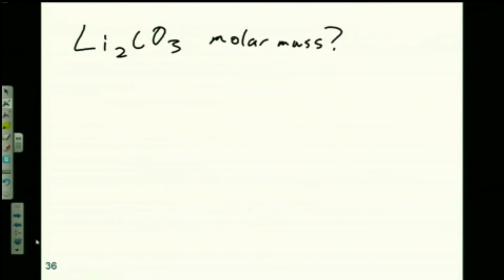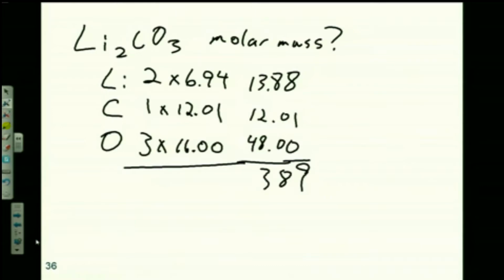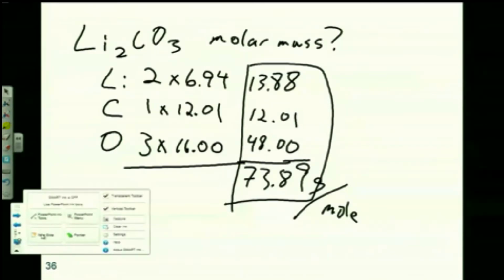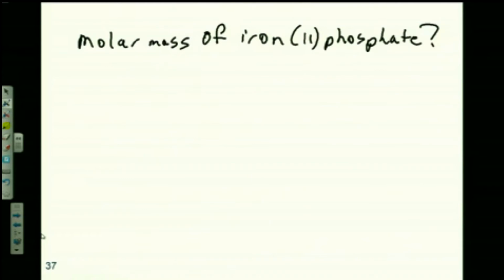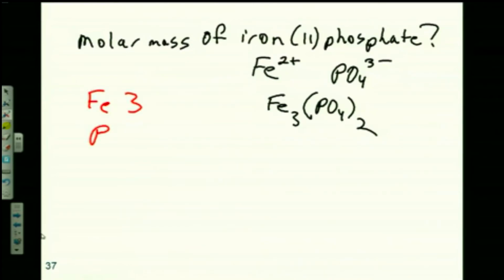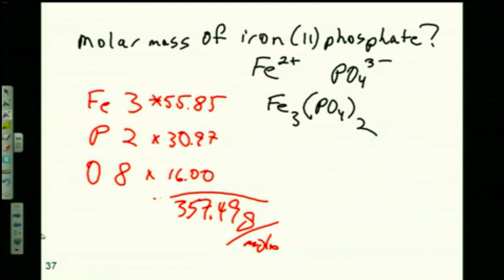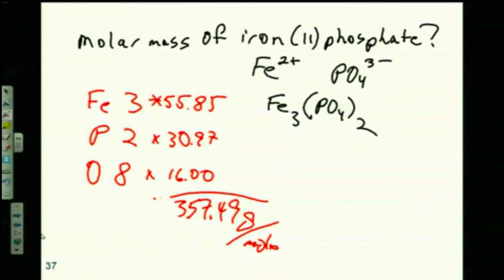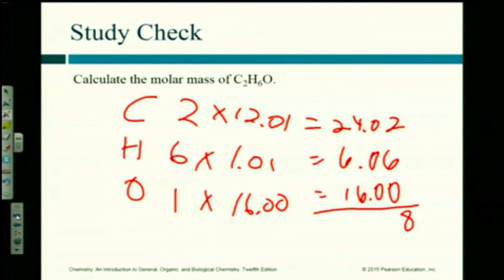CHM 130 Ch 7 Lec 1 (Video 3 of 4)